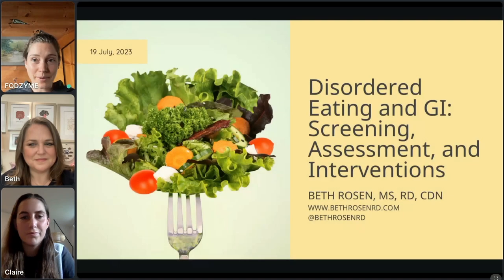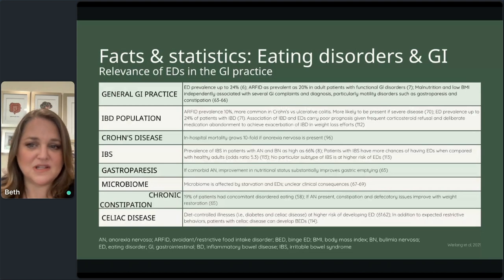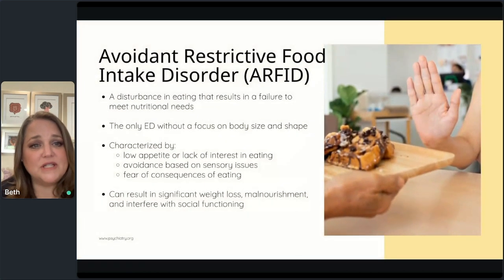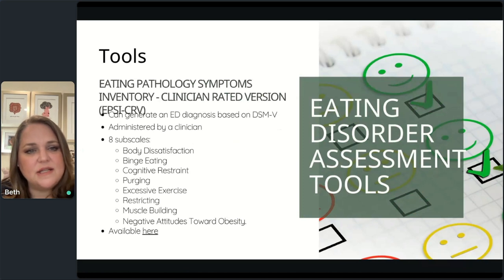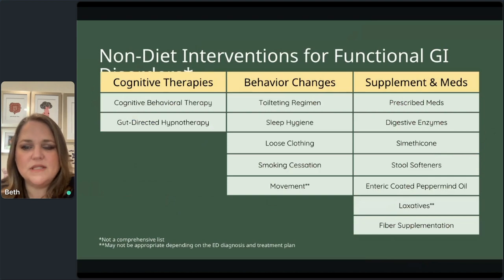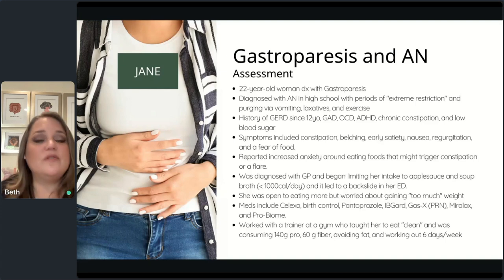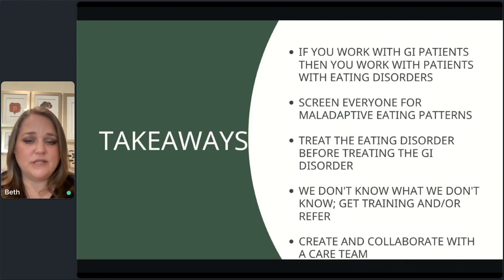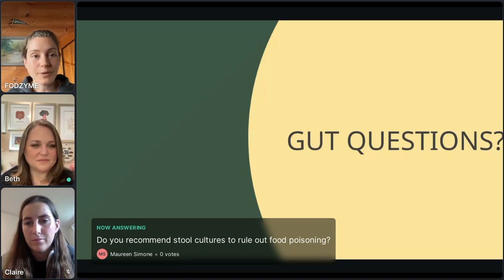Disordered Eating and GI: Screening, Assessment, and Interventions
Supporting patients with overlapping GI conditions and eating disorders may be complex, but it is possible says registered dietitian Beth Rosen.

In this webinar for healthcare professionals, Beth shares how to manage these complex, vulnerable patients without exacerbating either condition.

Her discussion includes what happens when GI and eating disorders converge, how to manage ARFID and GI conditions, the seven tools to identify eating disorders, where to find advanced eating disorder management training, and more.